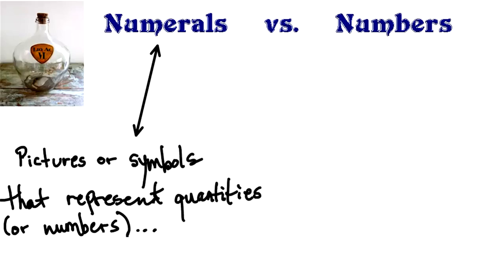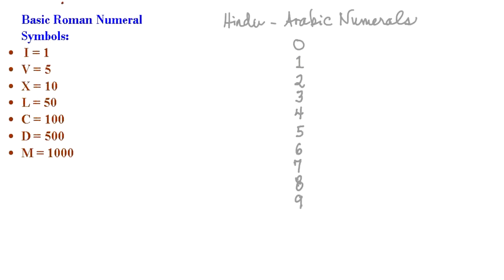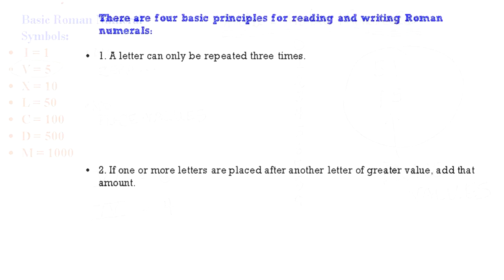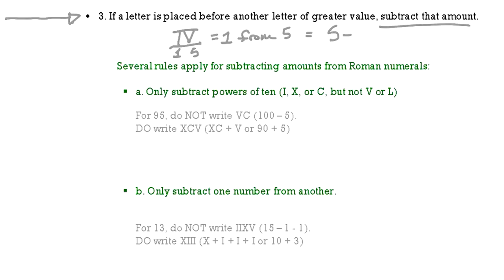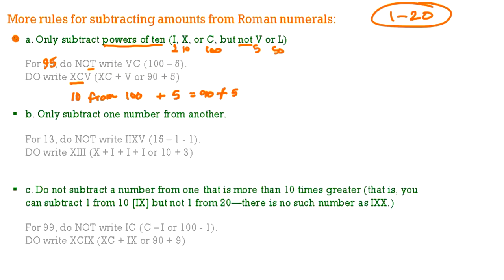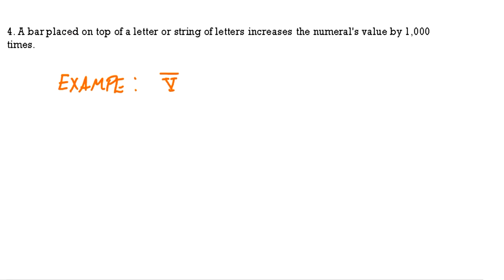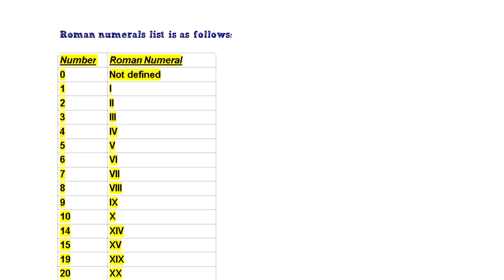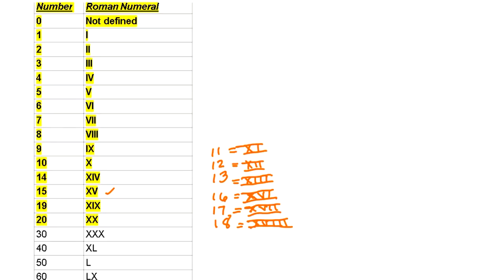Roman Numerals (1-20) [Instructor - Karen Smith Presents...]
Instructor - Karen Smith, MSAM
presents Q&A Sessions, Class Webinars/Lectures, Discussions,  Exam Reviews, Skills Examples, etc. This is done to help increase understanding and improve learning for students.

A Message from Mrs. Karen Smith to Students:
If any of you come across a video that helps you to better understand concepts and/or strengthens your math skills, please share it with me through e-mail
Send me the video's link, so I can add it to our playlist. That way, your fellow students will also benefit from the resource.

THANKS!
Mrs. Karen